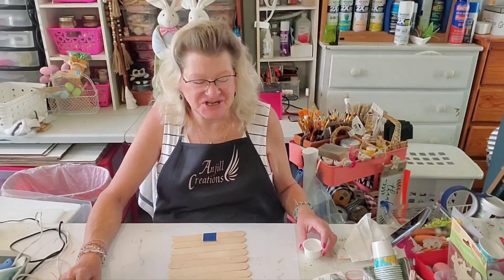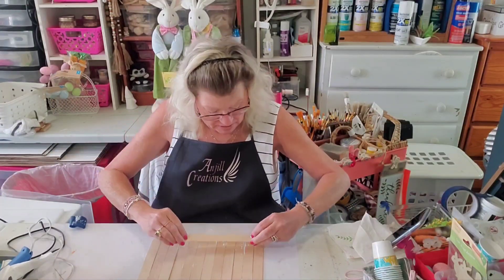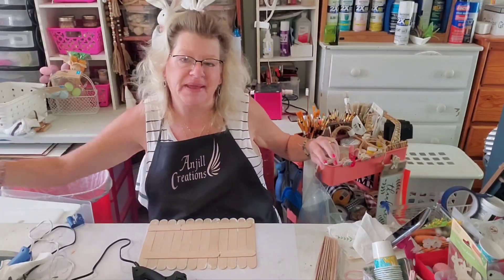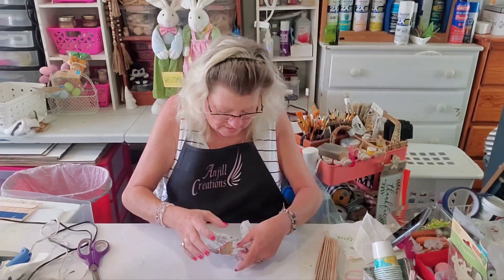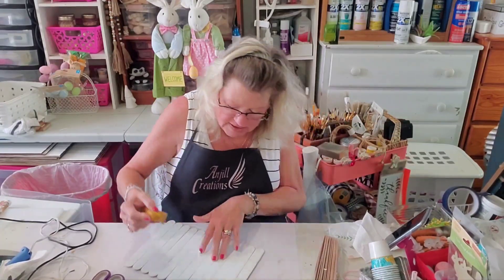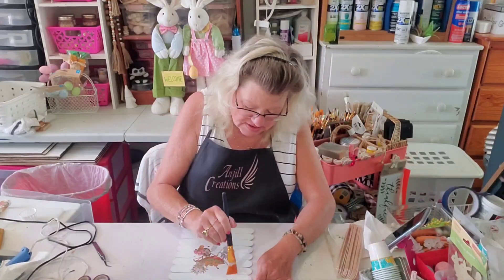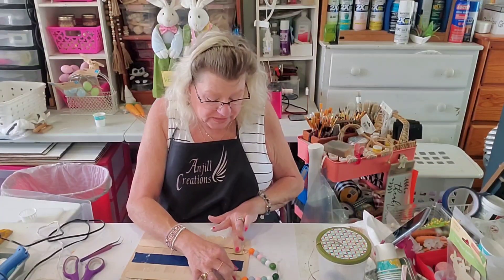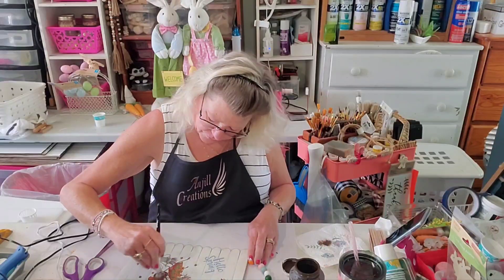Spring Has Sprung!